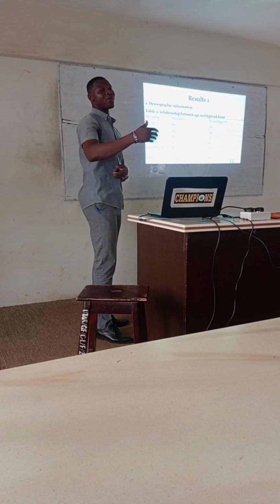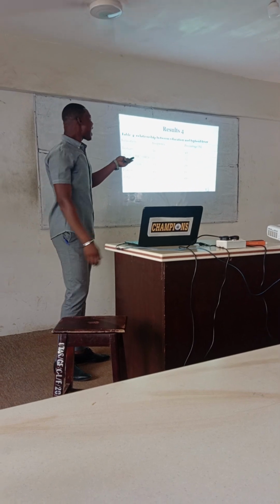project defense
Final year project defense